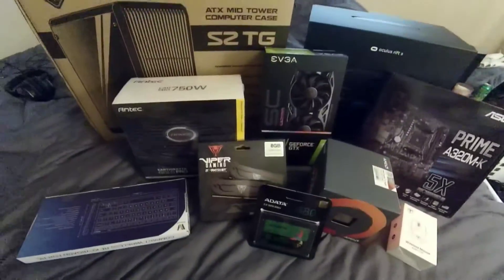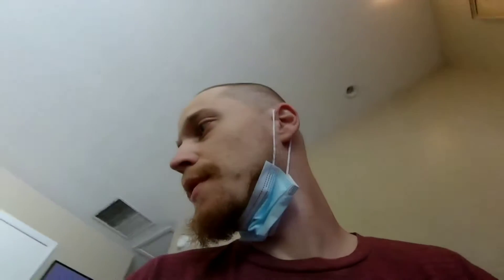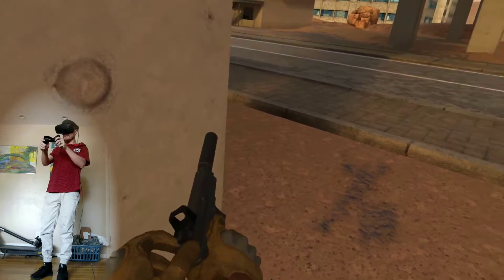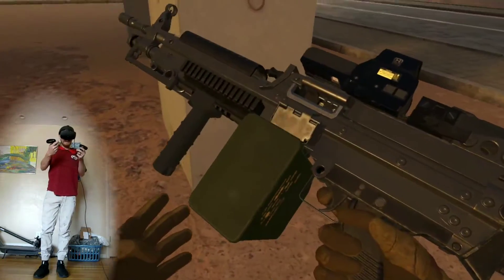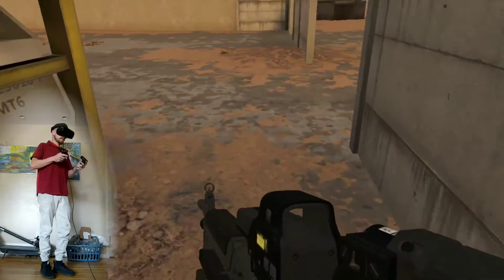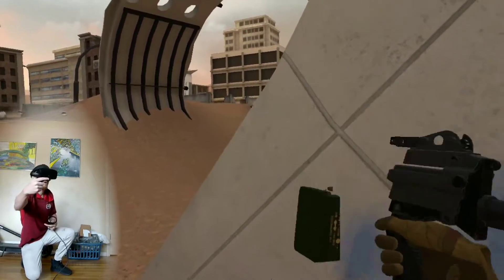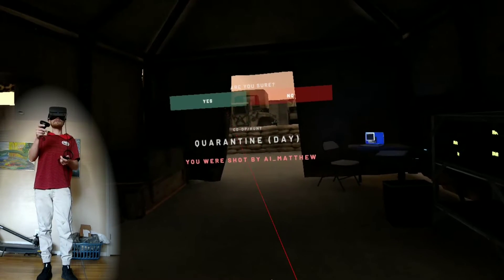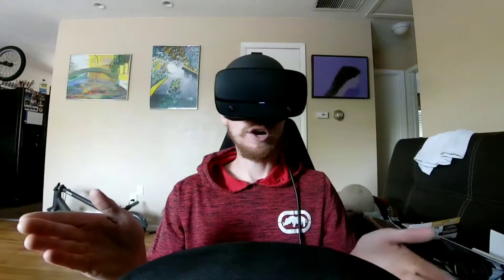Building and Playing My 1ST GAMING PC!